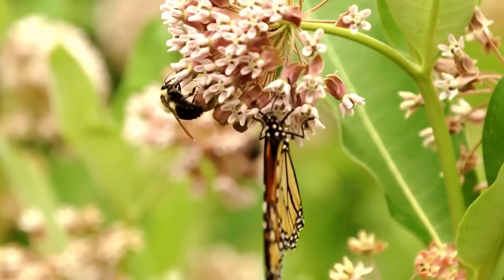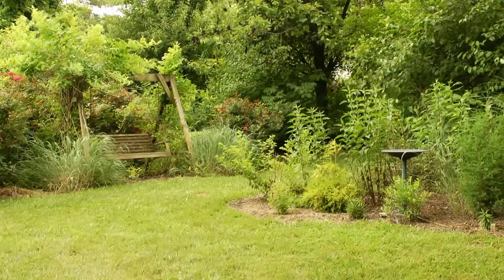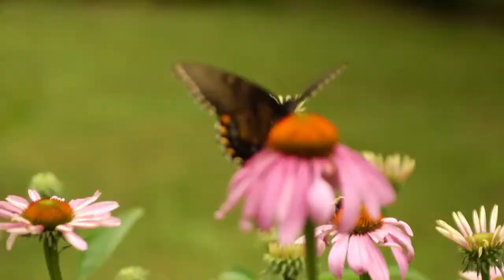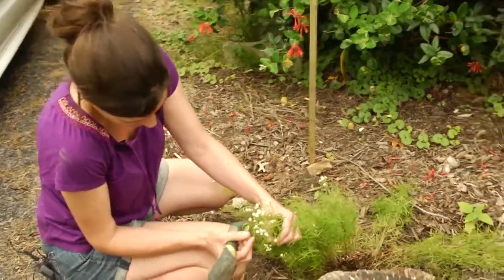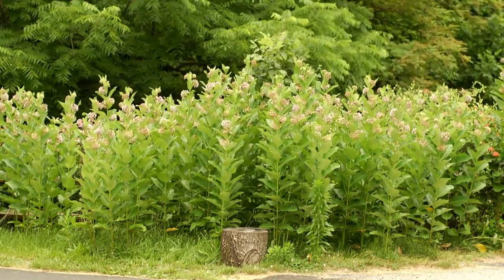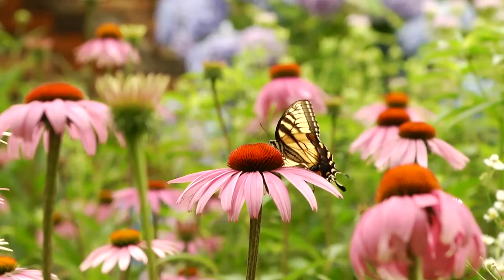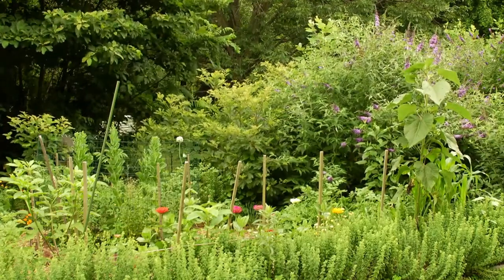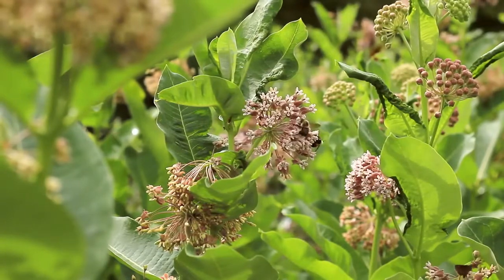Welcome to My Humane Backyard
Animal Rescue Volunteers work with the HSUS Animal Rescue Team to help save animals who are the victims of illegal animal cruelty and natural disasters.

Saving the animals most in danger and sharing their rescues through video
as it has proven to influence people to adopt animals in need.

THANKS...!!!